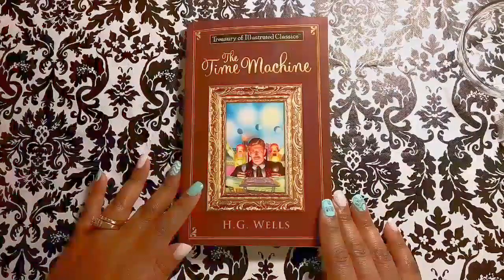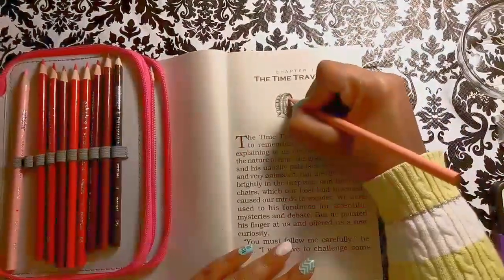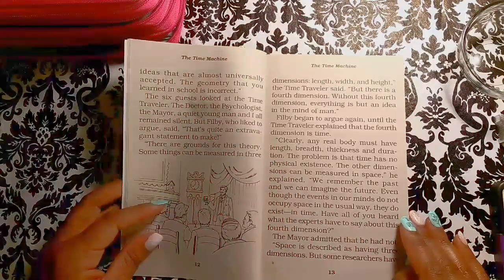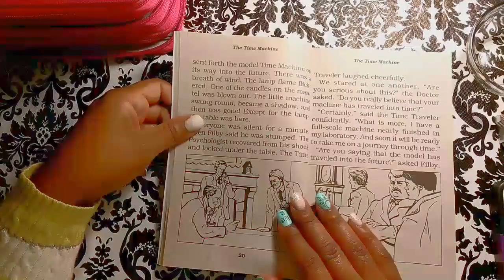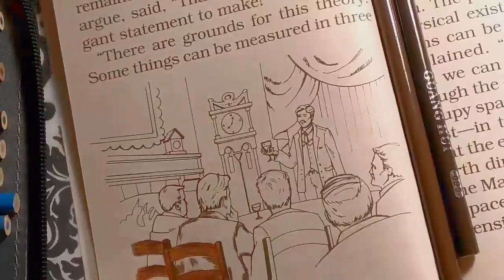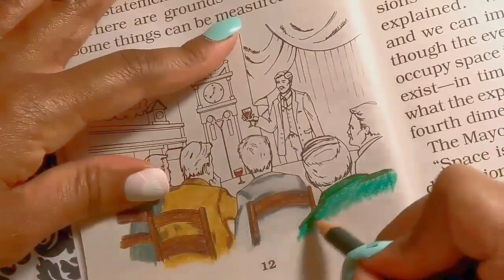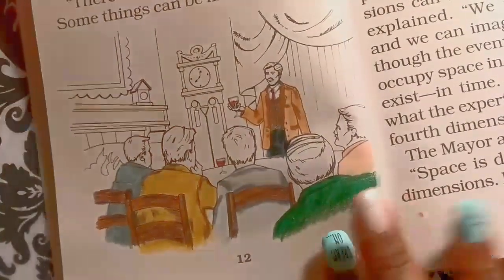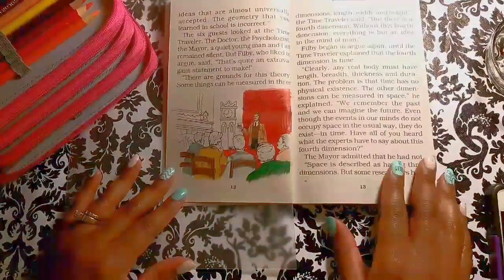Episode 1-Read Along/Color Along🌈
Listen to the story The Time Machine. As I read Chapter 1 and color a picture, join me by grabbing your favorite coloring book and just hang out with me.